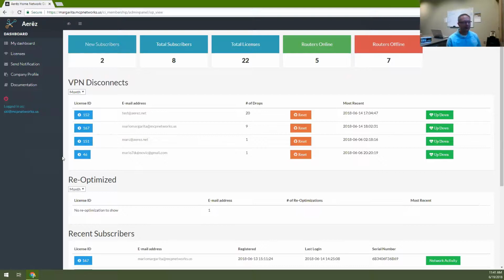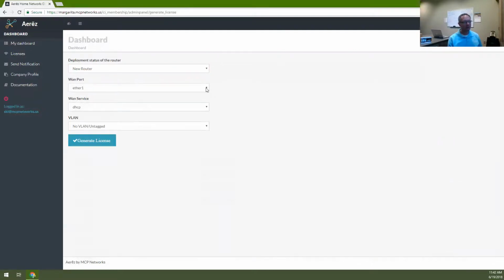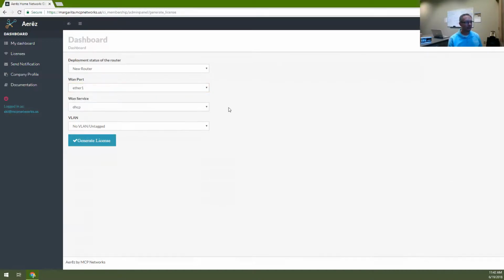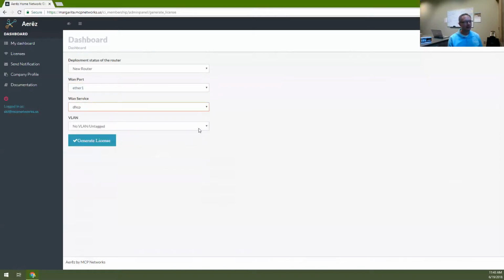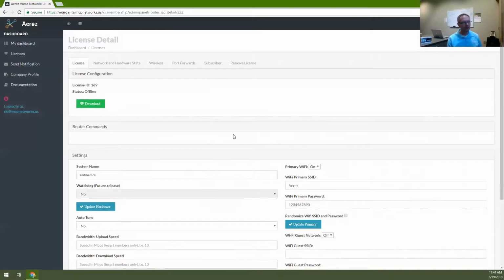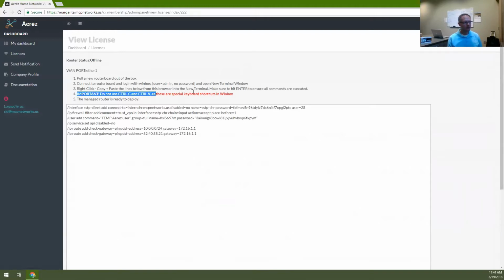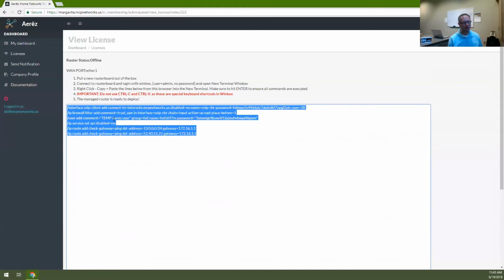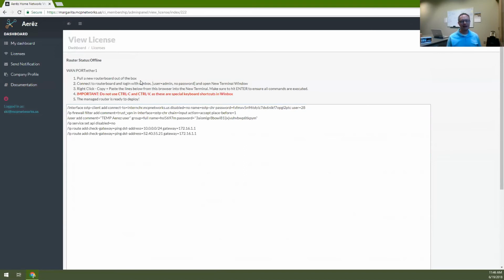Aerez Admin Dashboard - Installing A License